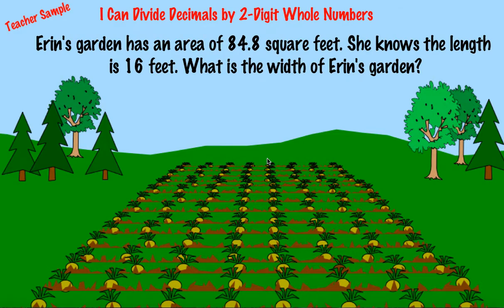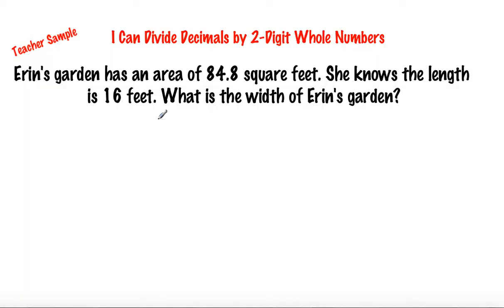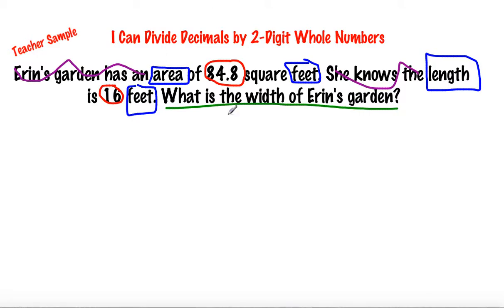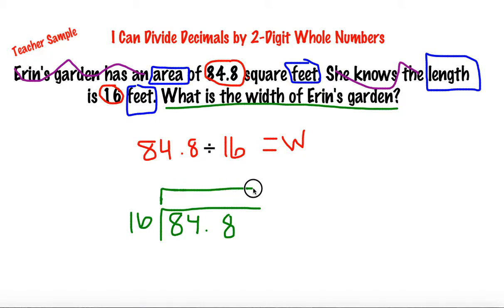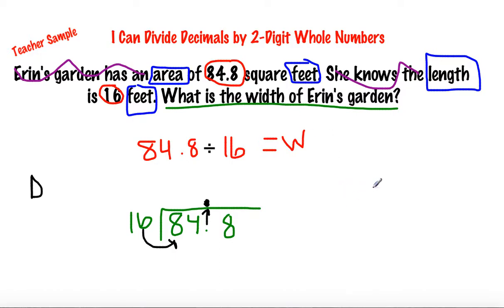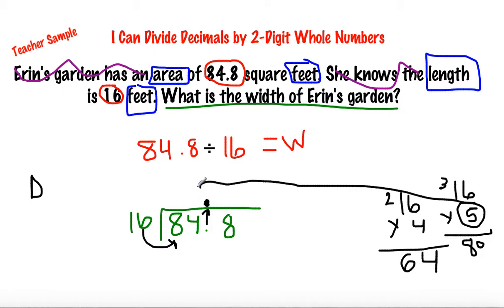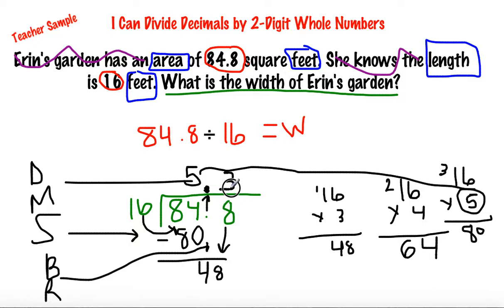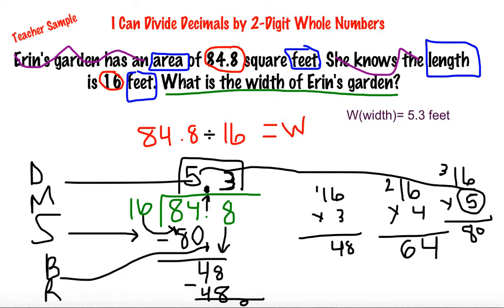I Can Divide Decimals by 2 Digit Whole Numbers